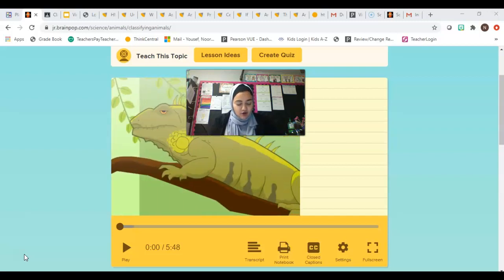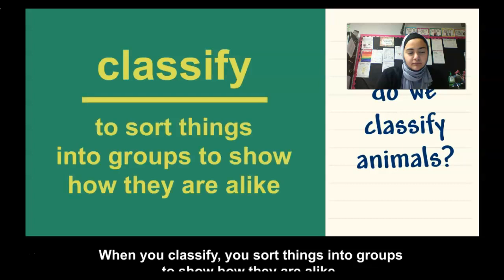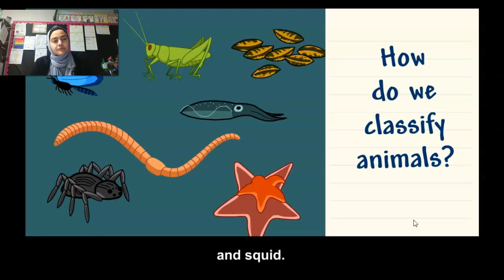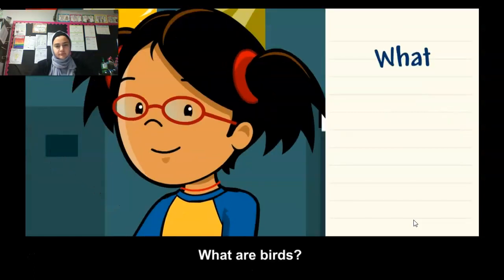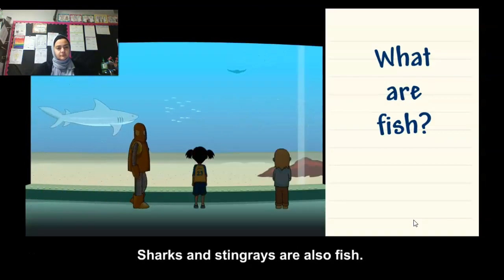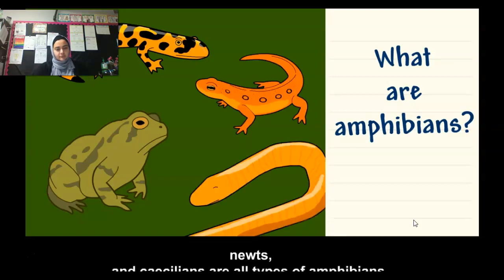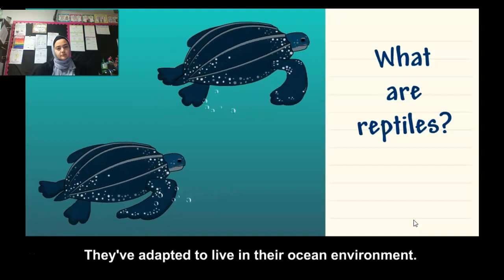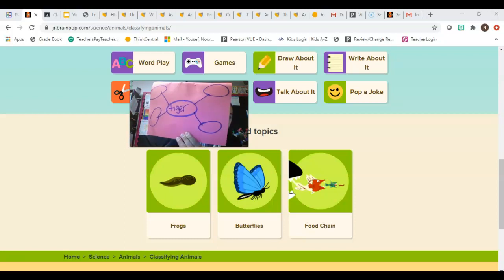Science Lesson classifying animals